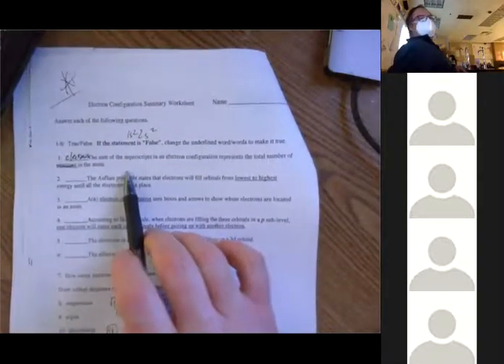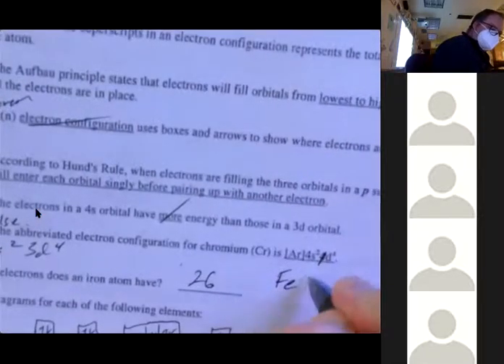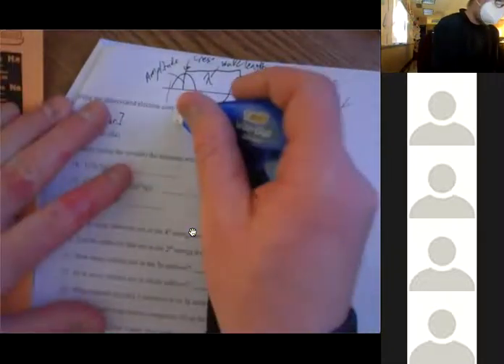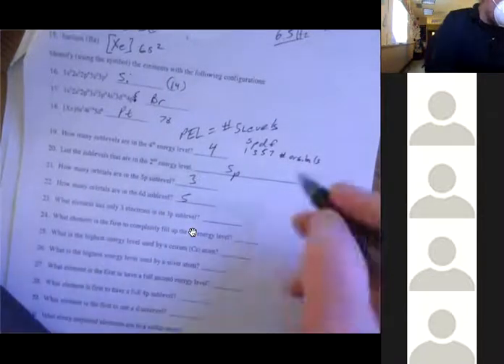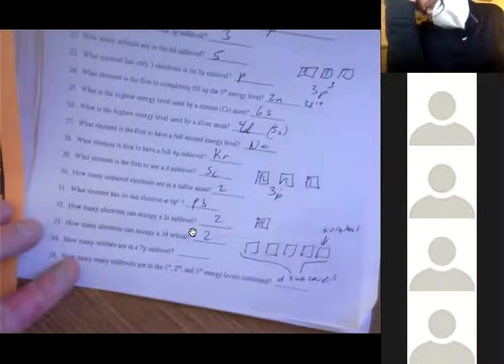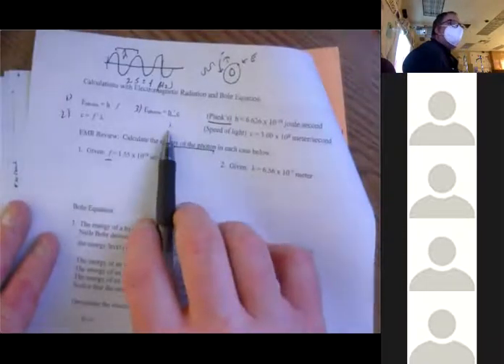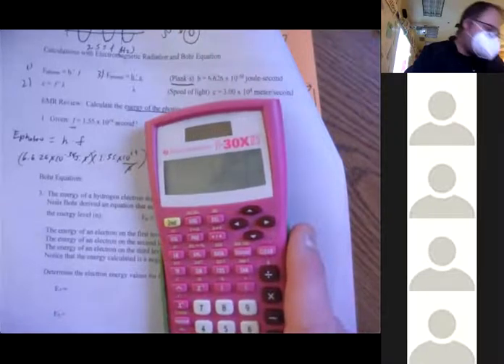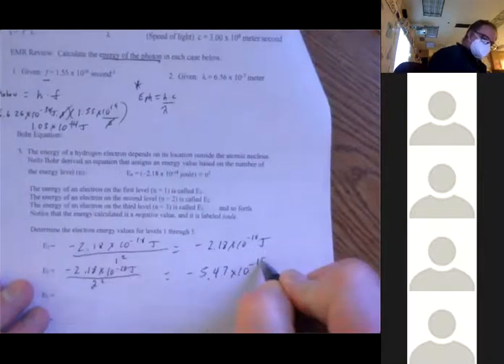Electron Config Reviw